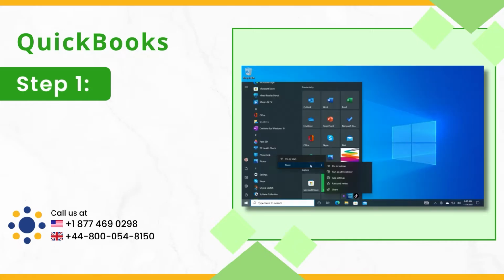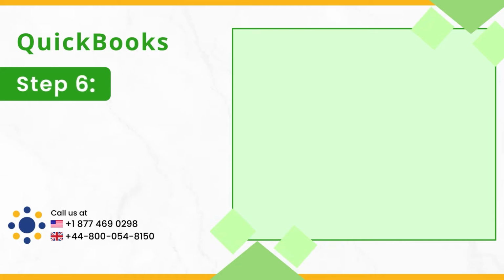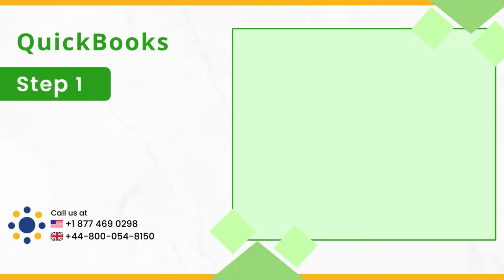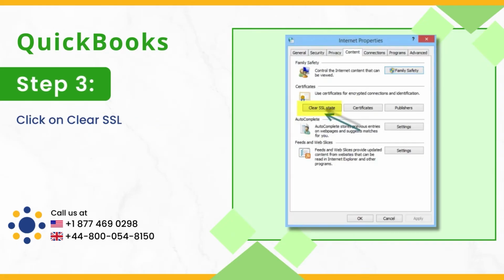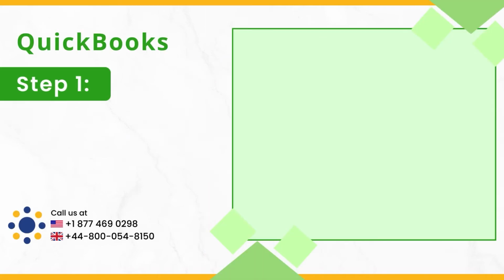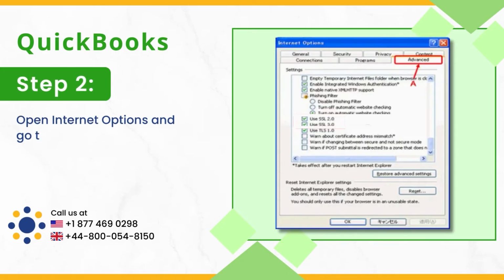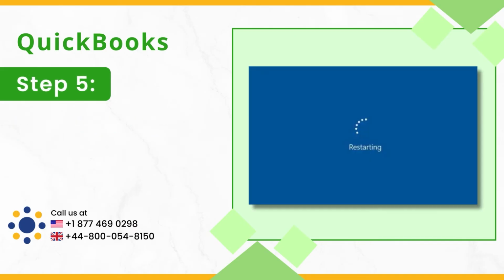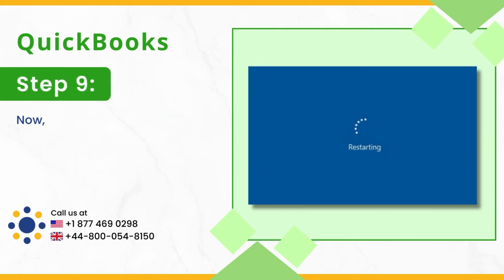How to Fix Error Code 12007 in QuickBooks Desktop? | MWJ Consultancy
If you have a bad internet connection there, you might face error 12007 on your screen. Generally, the error happens when you are working on QuickBooks, but the internet connection is not stable.

An issue with the internet connection
Network timeout
Firewall setting blocking the connection
The default browser is not set

Are you struggling with how to fix error code 12007 on your QuickBooks desktop? We understand your frustration and are here to assist you with the solutions! This comprehensive troubleshooting video helps you to fix error code 12007 in QuickBooks desktop with four quick solutions.

These are the solutions that you have to follow:

Solution 1- Add QuickBooks as an exception in firewall (00:00:06 - 00:00:55)
Solution 2- Clear SSL state (00:00:56 - 00:01:34)
Solution 3- Reset QuickBooks update settings (00:01:35 - 00:02:04)
Solution 4- Check the internet settings (00:02:05 - 00:03:06)

Watch the video until the end to fix error code 12007 on the QuickBooks desktop.

Tried all the steps that are mentioned in the solution, but still, the error is not fixed. Connect with our certified accounting experts. Our professionals are available round the clock to solve your QuickBooks issue.